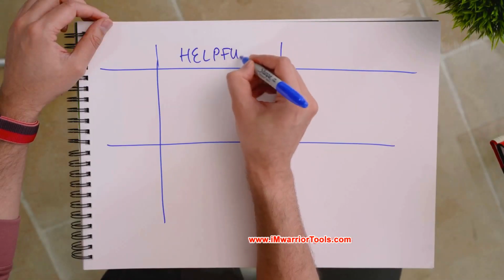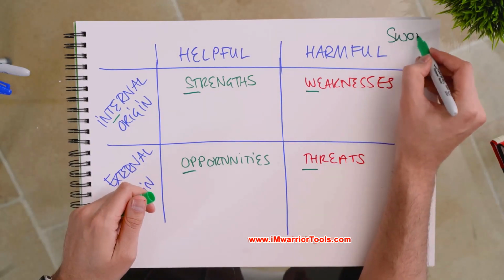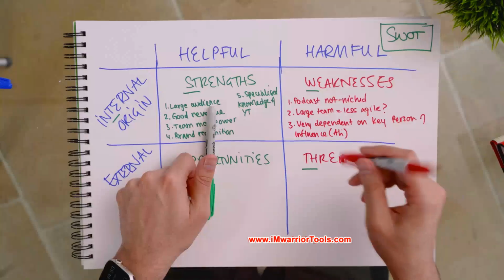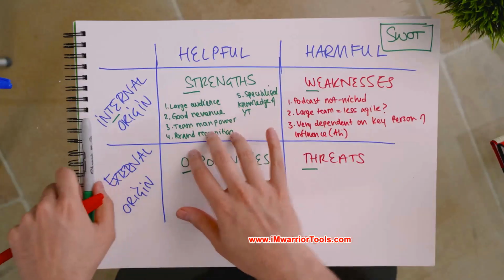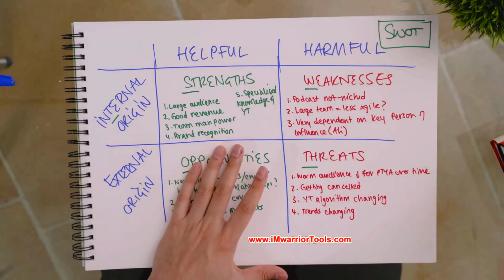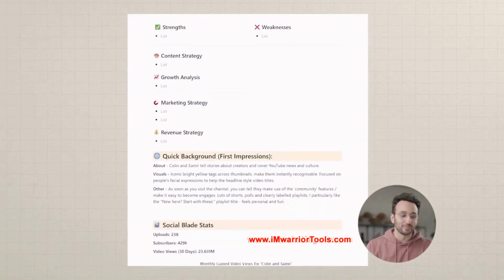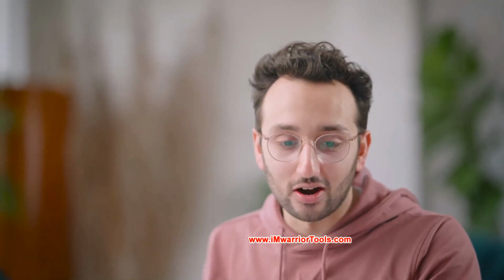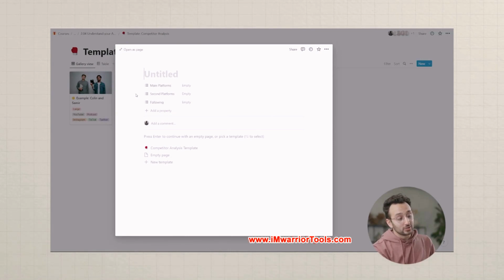Understand your Area The Competitor Creator Analysis|how to grow a youtube channel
04
Youtube paid course is free
facts about youtube channel
facts about youtube channels
random facts about youtube channels
youtube channel name about facts
youtube channels about interesting facts
what are some facts about youtube
youtube channel about facts
5 facts about youtube
10 facts about youtube
interesting facts youtube channels
facts about youtube tv
facts youtube channel banner
full details about youtube channel
bad facts about youtube
fun facts about youtube
facts youtube channel category
facts youtube channel cast
how many youtube channels are created daily
crazy facts youtube channel
crazy facts about youtube
real facts youtube channel
facts youtube channel description
facts channel youtube
d youtube channel
youtube facts and statistics
facts about youtube
facts youtube channel in india
facts youtube channel ideas
facts for youtube channel in hindi
fact education youtube channel income
anand facts youtube channel income
bmc facts youtube channel in telugu
important facts about youtube
interesting facts about youtubers
j youtube channel
facts youtube channel logo
facts youtube channel name ideas
how to get facts for youtube channel
how many youtube channels are there
how many youtube channels can you have
information about youtubers
facts' mine youtube channel owner
engineering facts youtube channel owner name
3 facts about youtube
5 reasons to start a youtube channel
information about youtube channel
info about youtube channel
things about youtube channel
7 facts about youtube